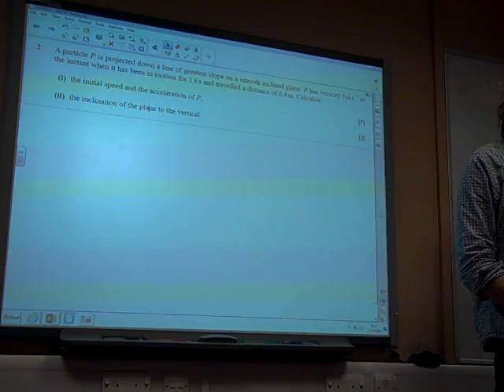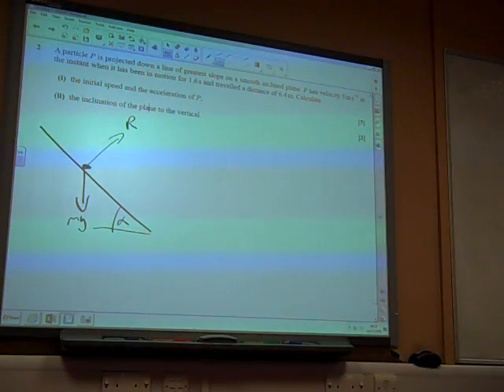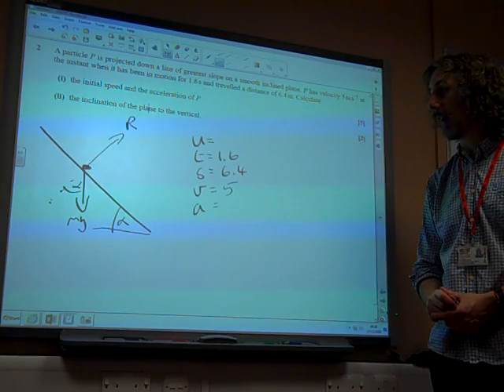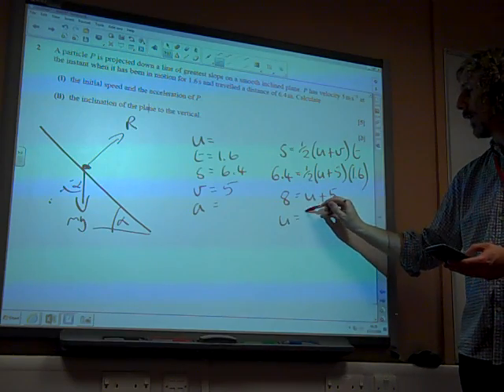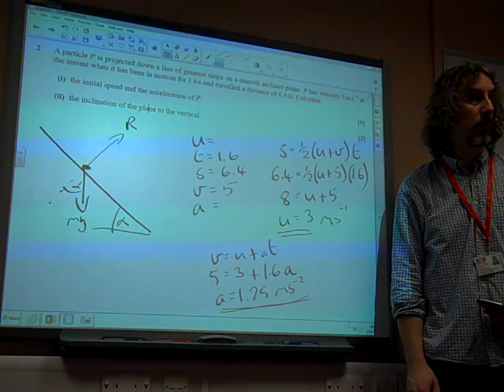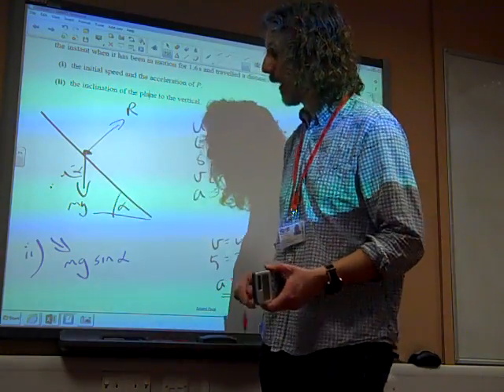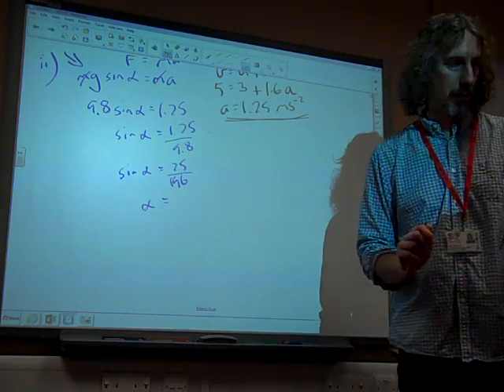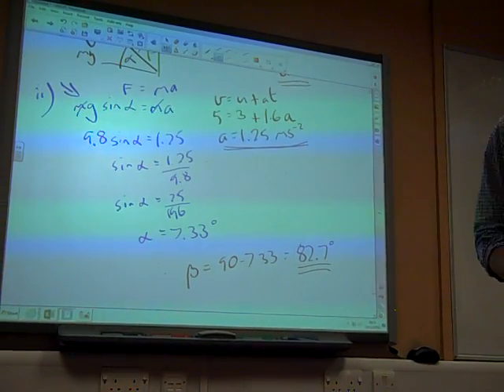M1 SUVAT OCR Summer 2016 q2